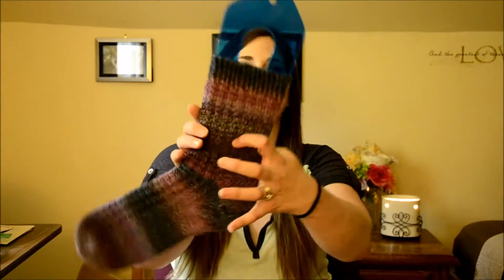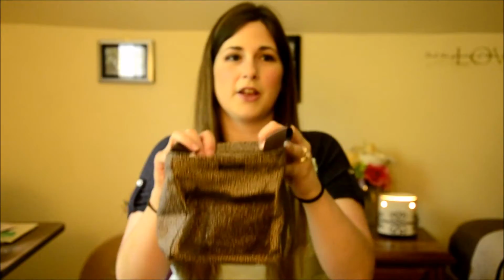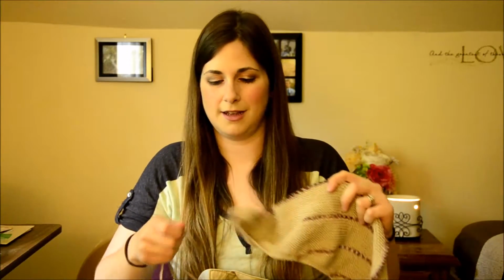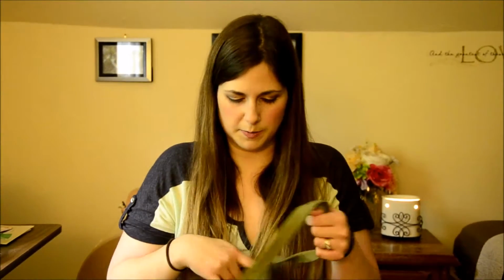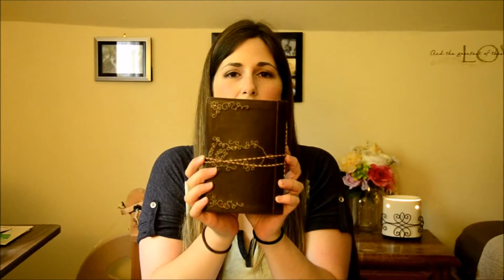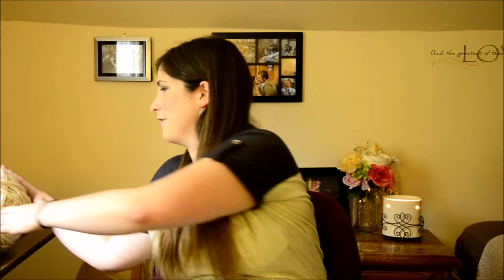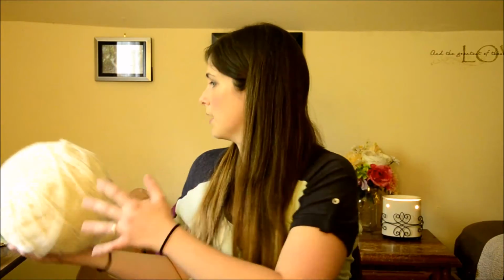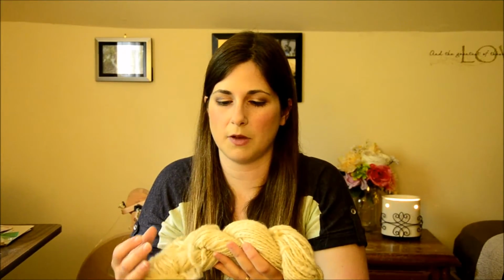Knittin' From the MItten - Episode 2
WIPs and half an FO
Blueberry Waffle Socks
 By Sandy Turner
Yarn: Patons Kroy FX
Colorway: Cameo colors
Sock Head Hat
 By Kelly McClure
 Yarn: Loops and Threads
 Colorway: Charcoal
Pure Joy Shawl
 By Joji Locatelli
Yarn: Cascade Heritage Solids, Mint Rain Hand Dyed Yarns (Claire’s Hunting Capelet)
Podcasts mentioned:
Acquisitions:
Opal Yarns bought at Twisted Warp and Skeins, Merrill, MI
Yarn Shops:
Wool and Honey Cedar, MI